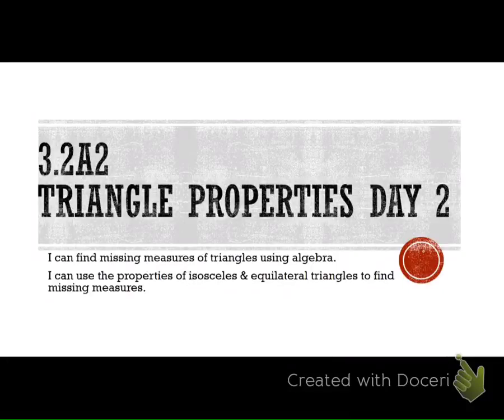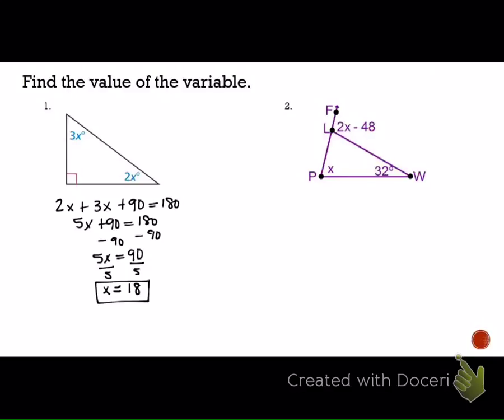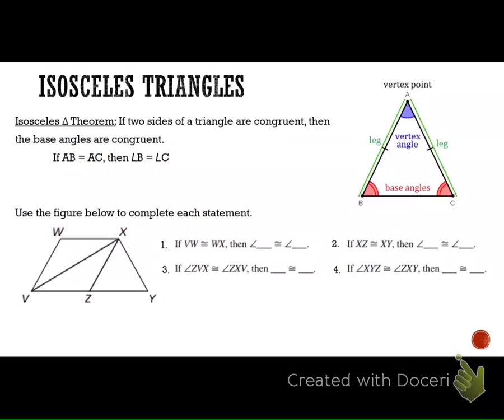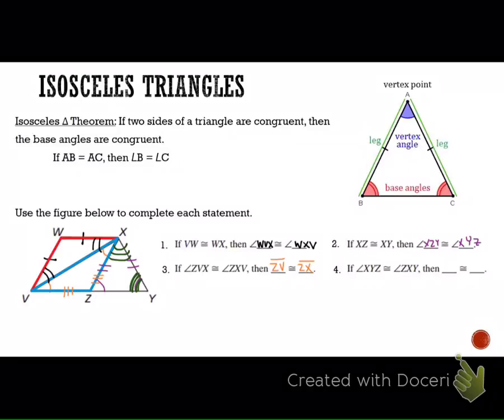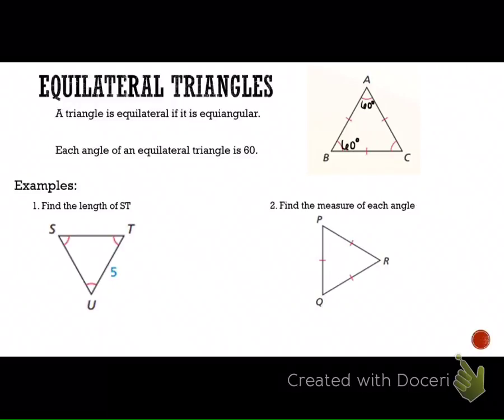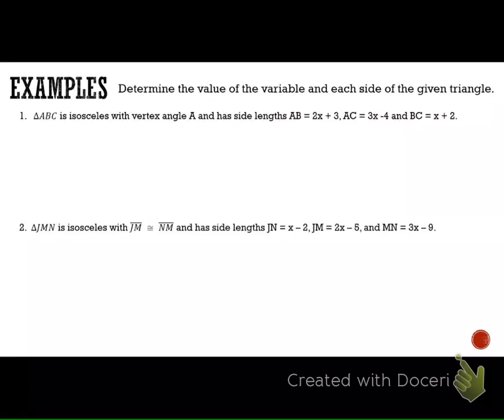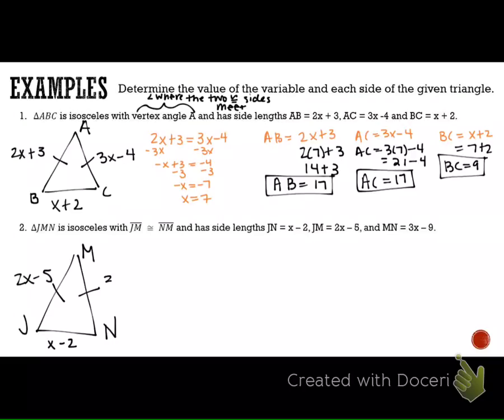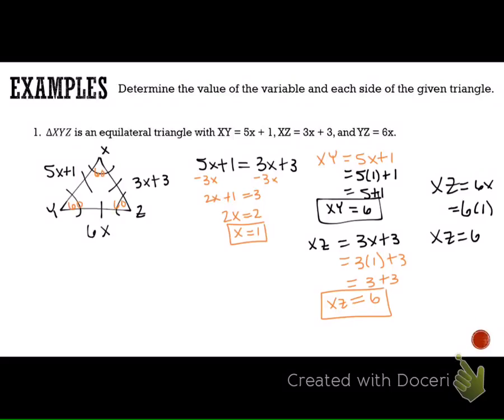Desktop Capture 1254